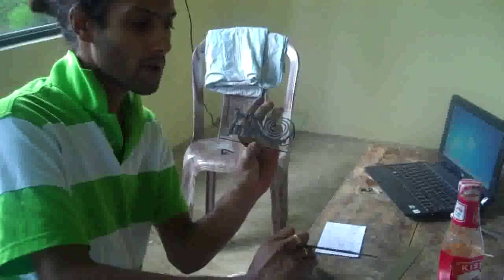LED with Conductive Ink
This is my friend testing the ink in a design of his own making!